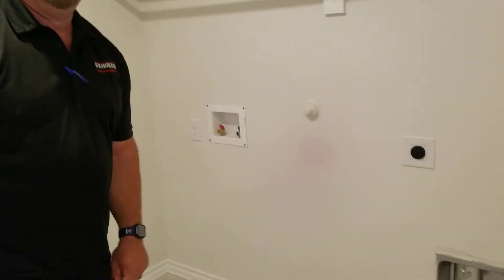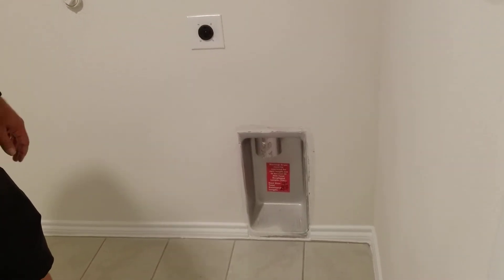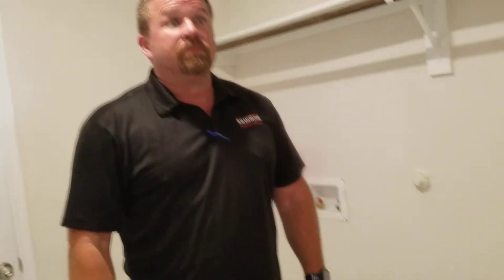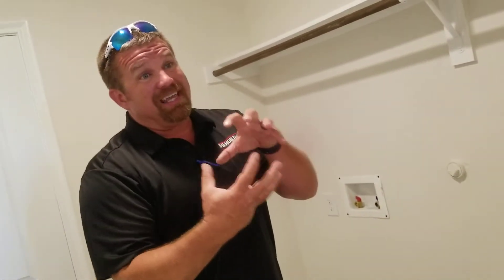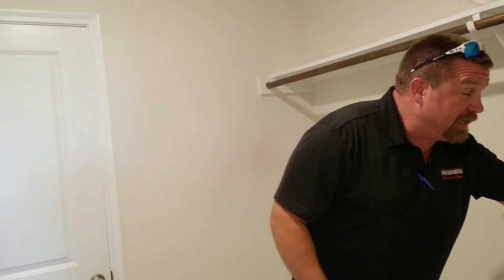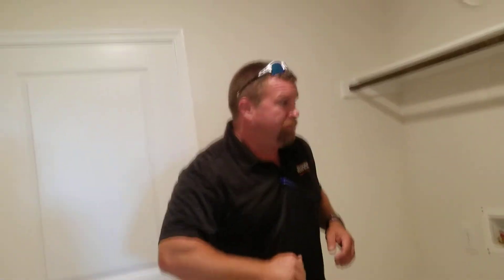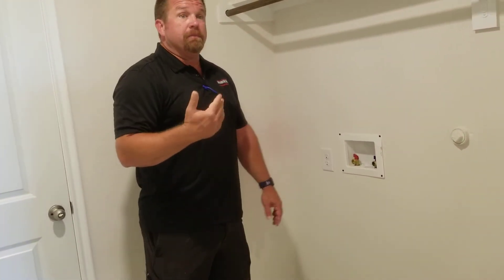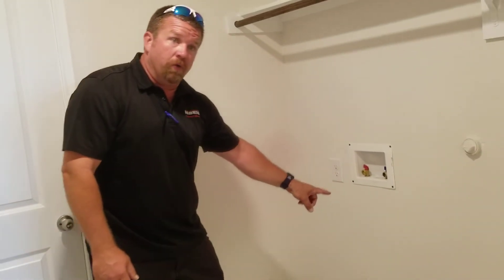Smart home tour 6